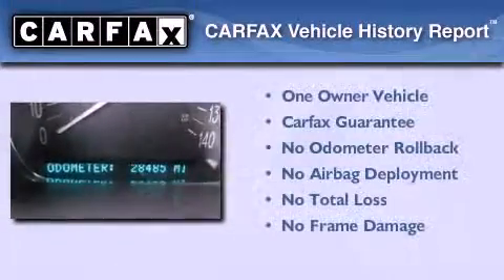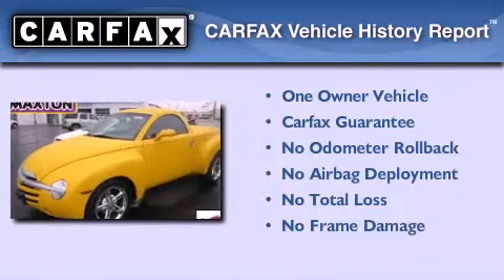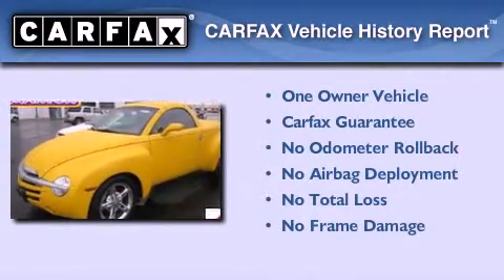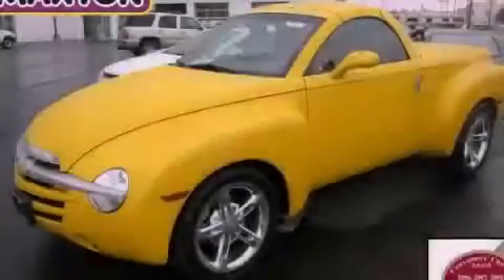2005 Chevrolet SSR Worthington OH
We are proud to present this 2005 Chevrolet SSR .

 Year : 2005
 Make : Chevrolet
 Model : SSR
 Engine : 6L 8-Cylinder
 Trans . : manual
 Exterior : Slingshot Yellow
 Miles : 28,485
 Interior : Ebony
 Jack Maxton Chevrolet
 700 East Dublin-Granville Rd
 Worthington , OH 43085
 2005 Chevrolet SSR Worthington OH